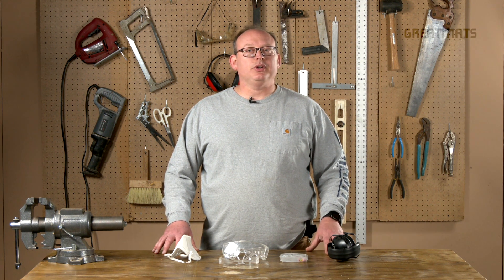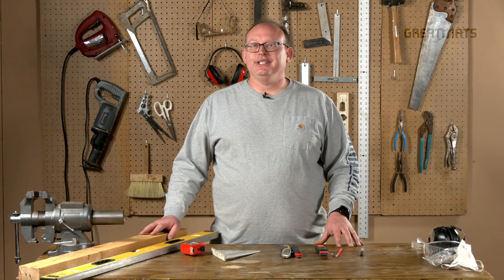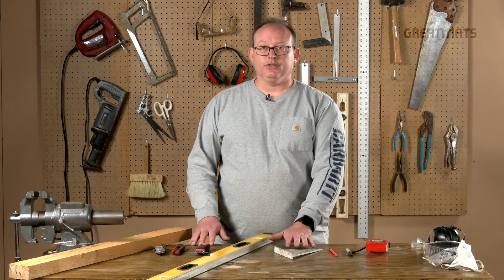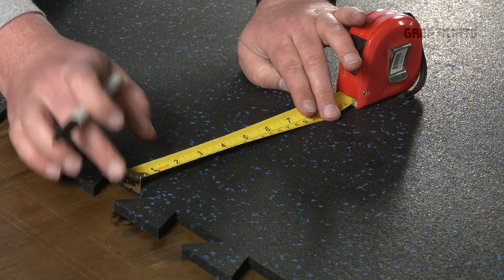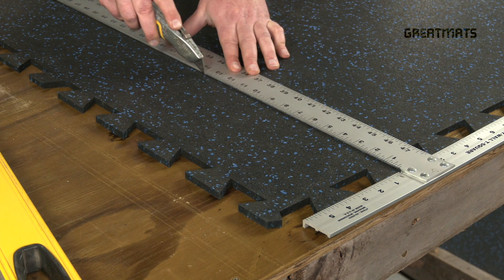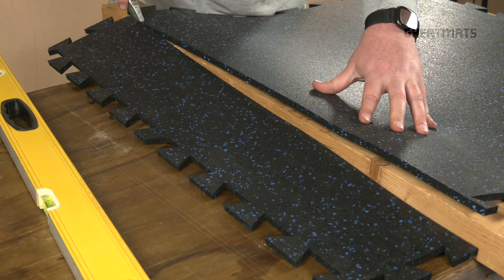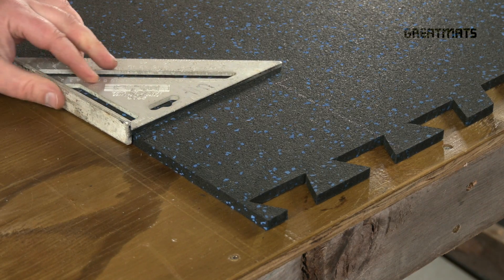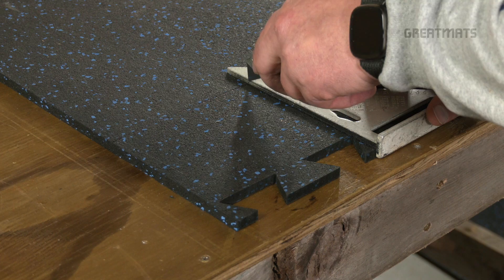How To Cut Interlocking Rubber Floor Tiles - Rubber Puzzle Flooring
Join us in this video tutorial that teaches how to cut interlocking rubber tiles, or rubber puzzle mats, using a simple utility knife. This is one of the easiest methods to cut this type or rubber flooring and will generate the cleanest cut. Just make sure to start with a new blade.

We'll show you how to cut off the puzzle edges and how to make a corner to go around something like a door frame.